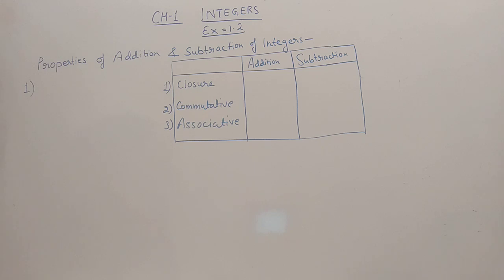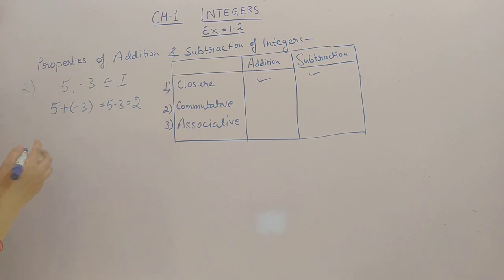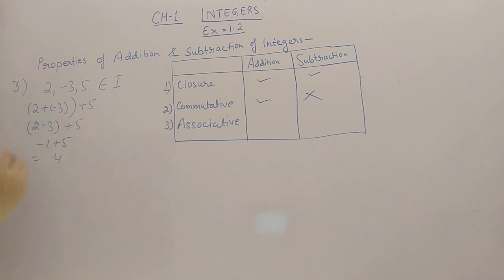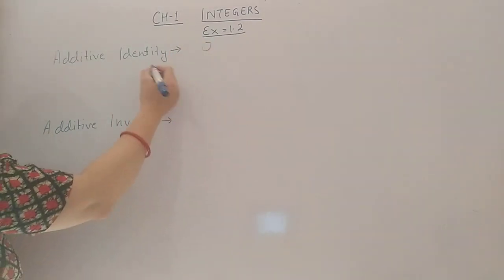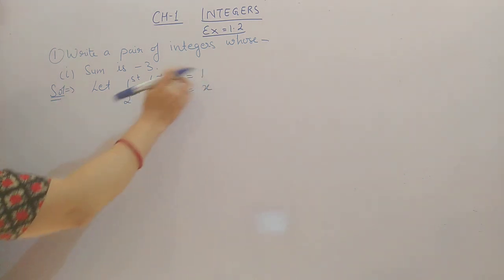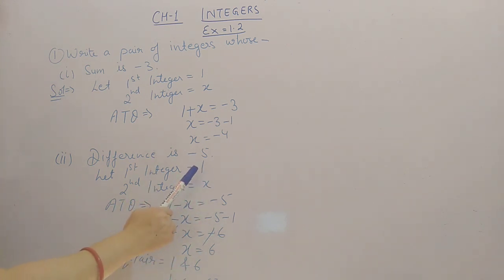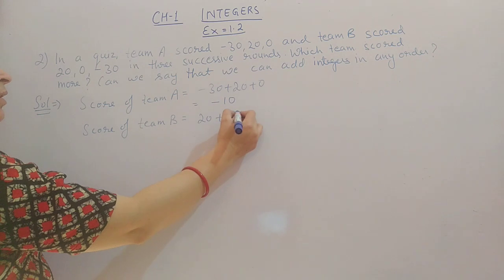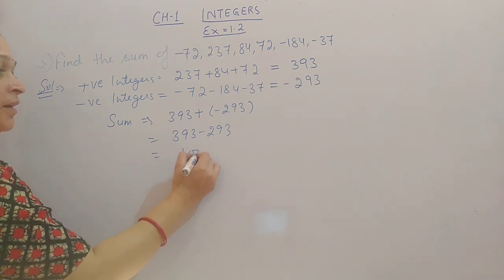Class 7th | Chapter 1:- Integers | ML Agarwal